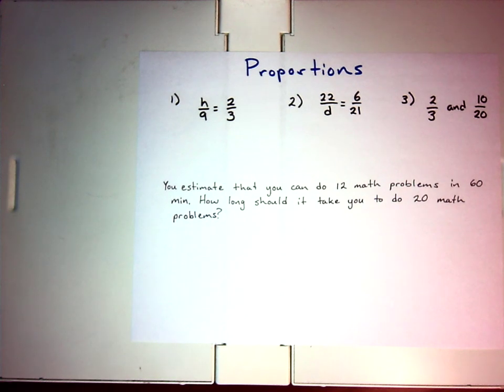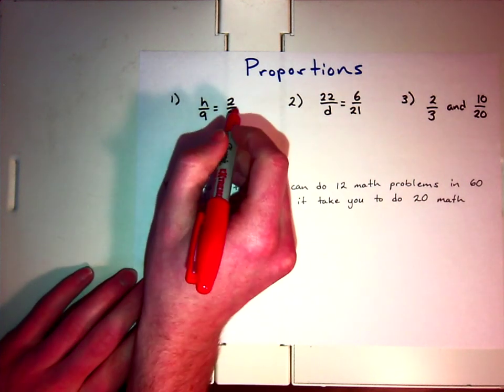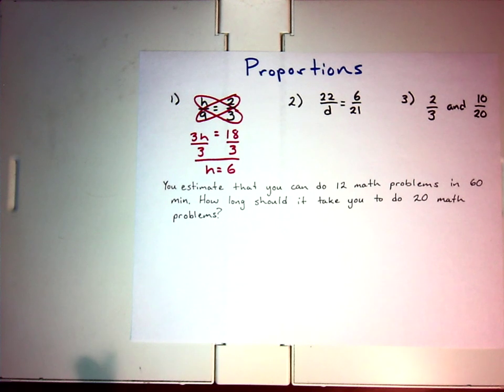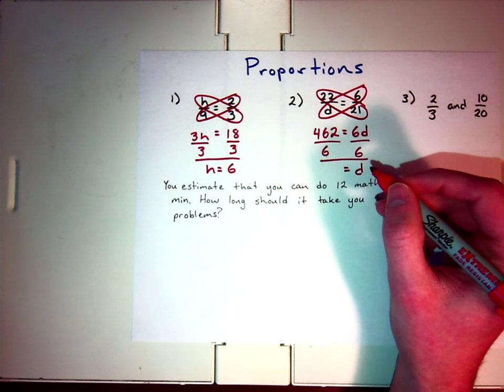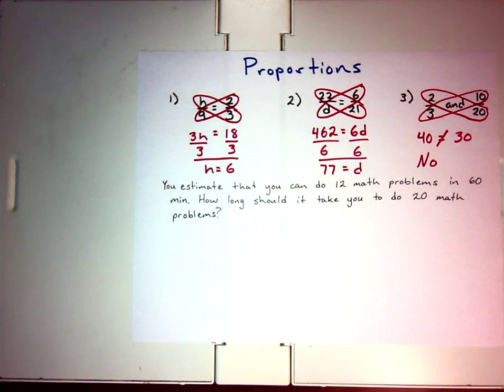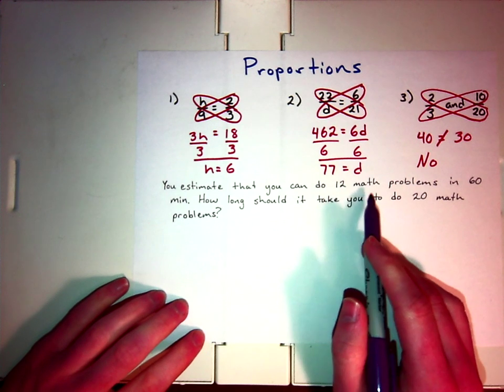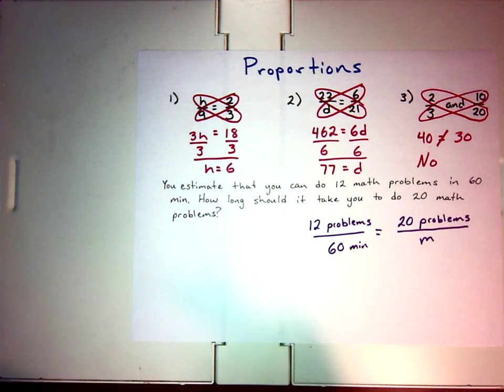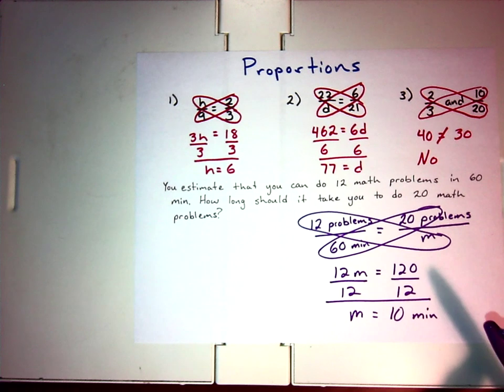Proportions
In this lesson we explore examples of proportions.